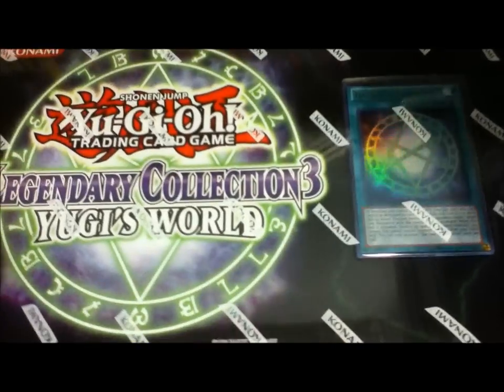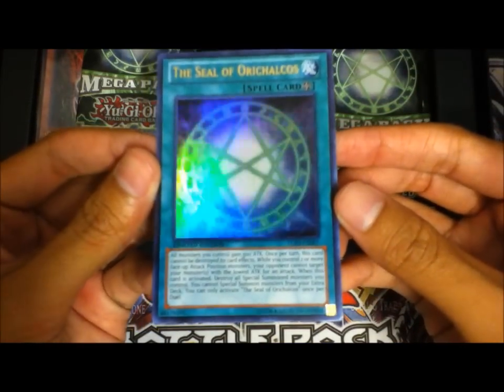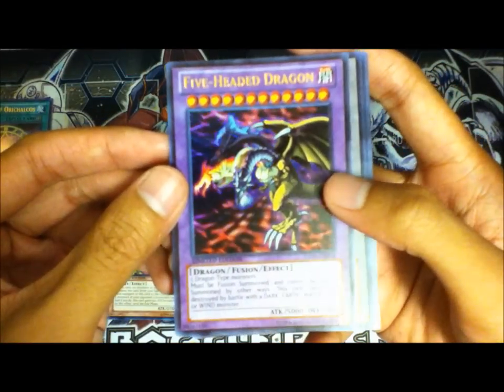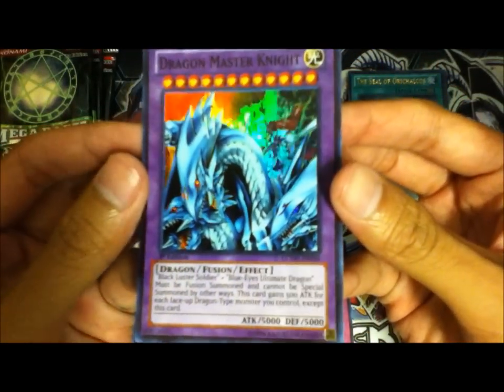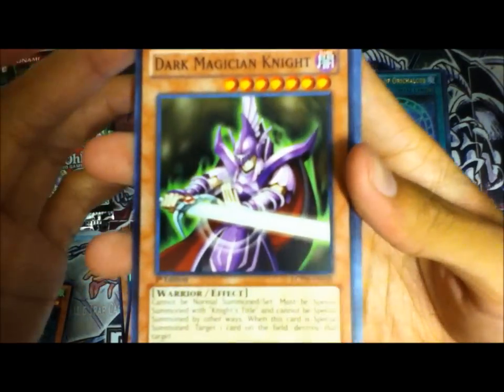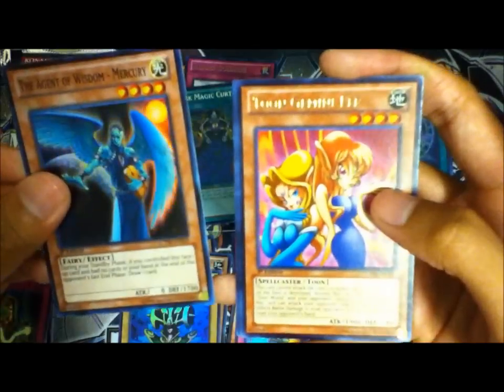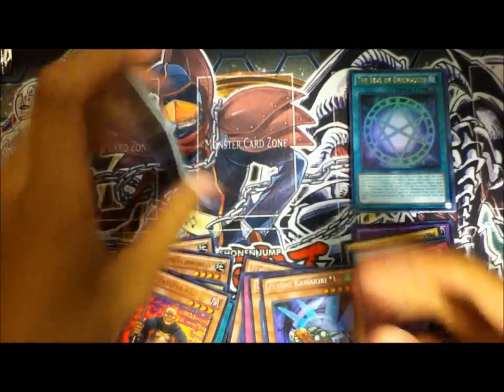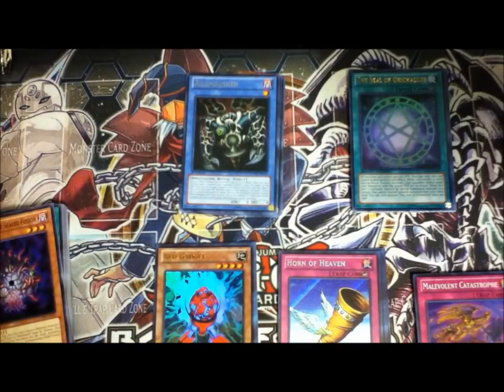Yugioh Legendary Collection 3 Yugi's World Opening!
Yeah..I'll probably get another one. Let's get 20,000 likes to get better pulls.